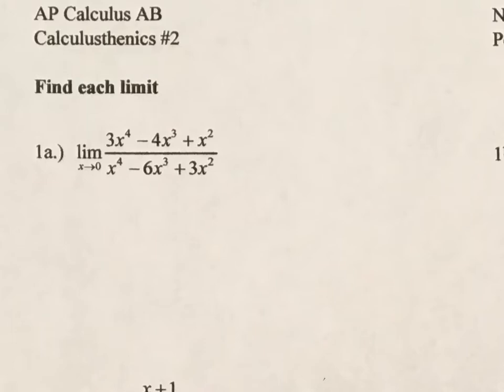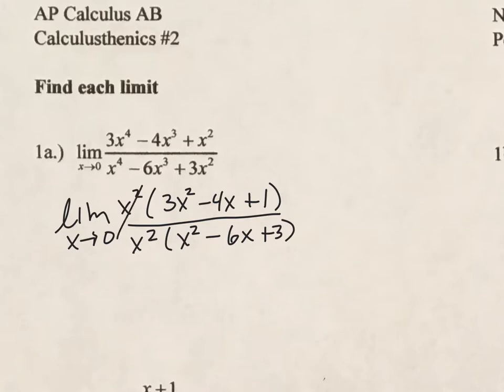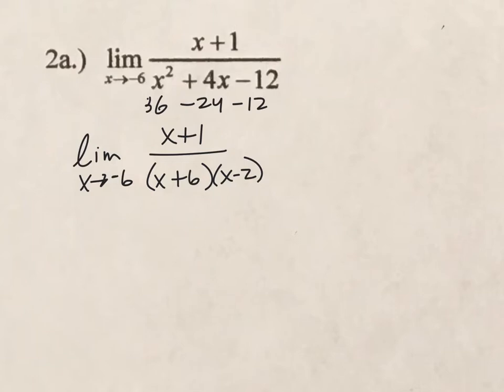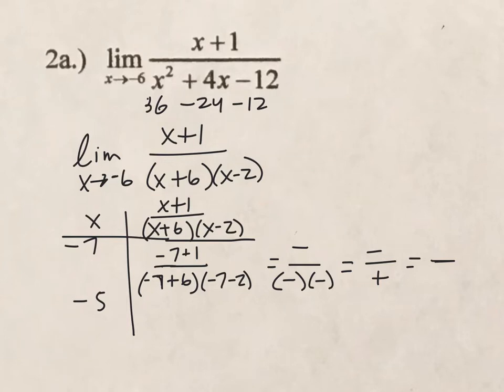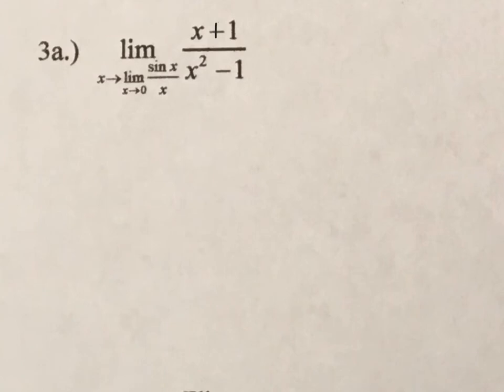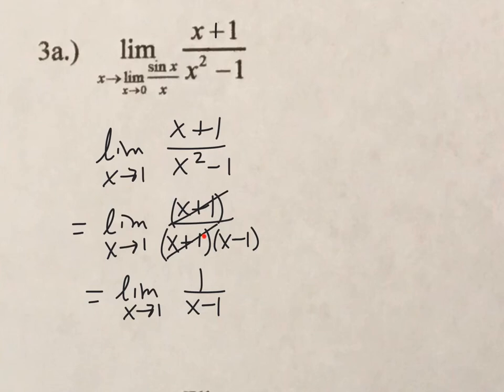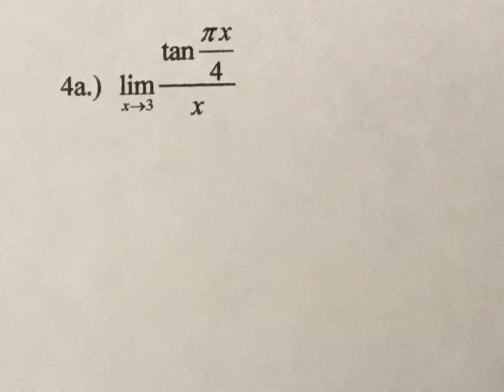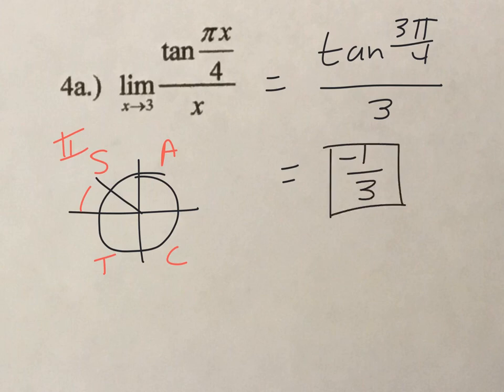Calculusthenics #2 Help Video for # 1 - 4